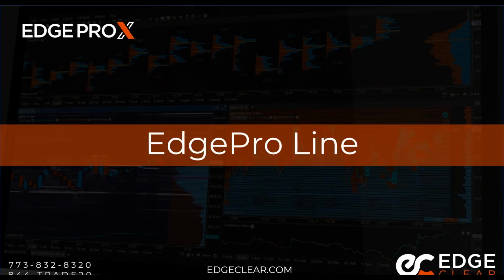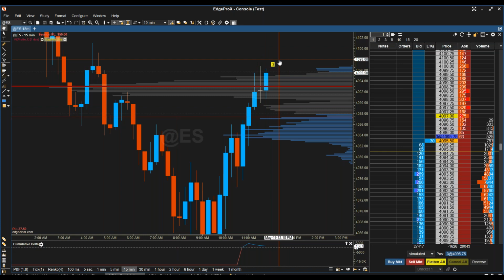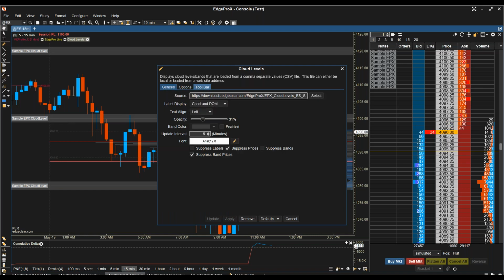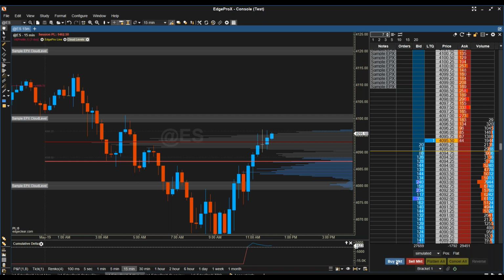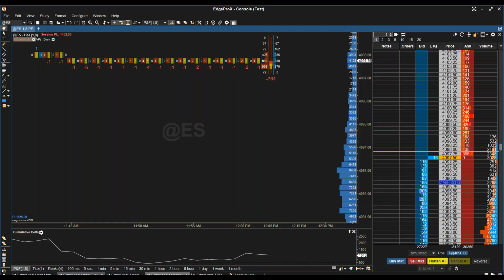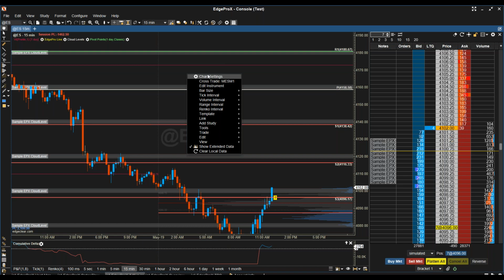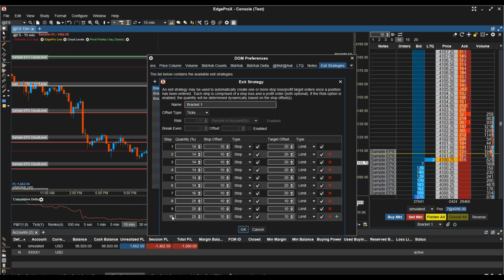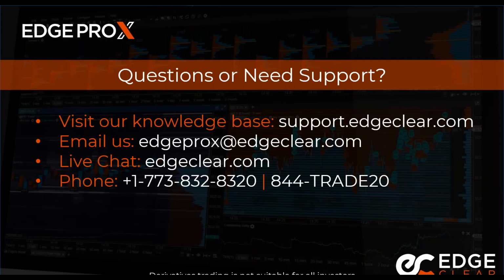EdgePro Line, Cloud Levels & Chart Customization | EdgeProX Trading Platform Walk-Through 5/19/2021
Learn how to customize EdgePro Line, Cloud Levels & Charts in our EdgeProX Trading Platform.

Timestamps:
00:00 Intro
01:38 What is EdgeProX
02:13 What does EdgeProX Offer
02:40 What is Edge Clear
03:01 EdgePro Line
06:28 Cloud Levels
09:30 Exit Strategies
11:50 How to show the OCO
12:41 Setup details for the Volume Imprint large lots and absorption level
15:00 Pivot Points
17:34 How to show Cumulative P&L for the day
22:30 Trade Dots
25:27 Trader report tab
26:00 Account Info Tab
27:05 EdgePro line